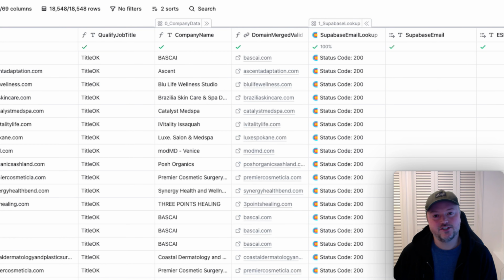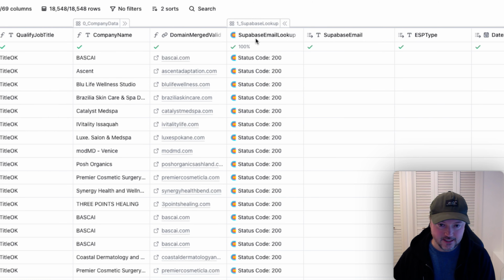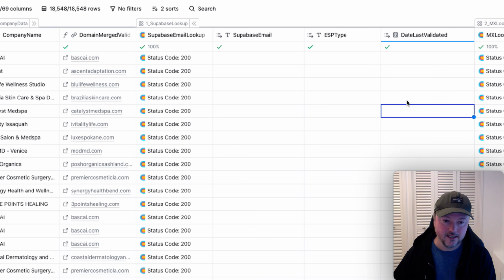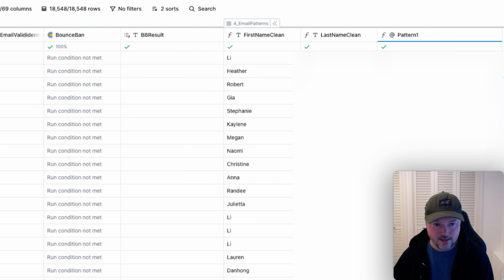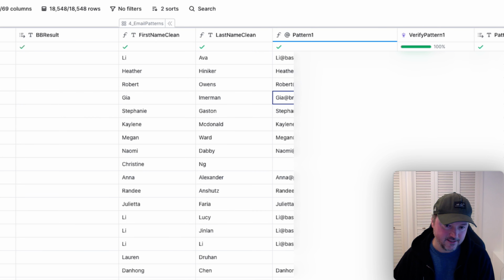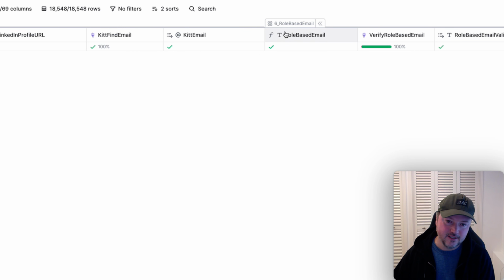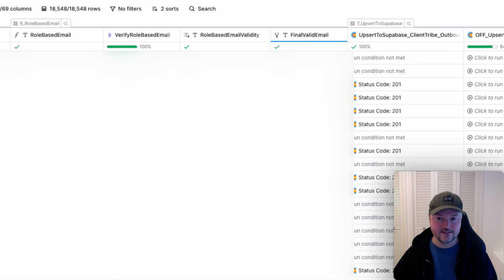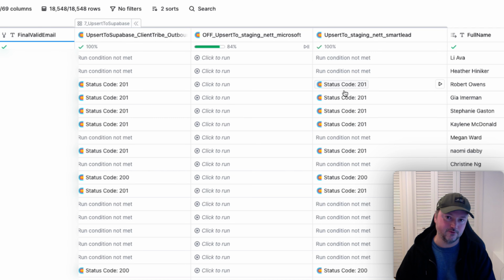Inside Our $0.003 Cold Email Waterfall (Clay + Supabase) + Staging Table Drip Automation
This video shows how we're finding valid cold email addresses for as little as $0.003 each, and how we're saving money long term by storing lead data in Supabase.

You'll also discover how we're using a staging table drip automation that sends leads from Supabase to a Clay enrichments table when the number of remaining leads not yet contacted in SmartLead drops below a threshold. This saves money on OpenAI tokens.

3000 Clay.com Free Credits (when you activate a paying workspace)